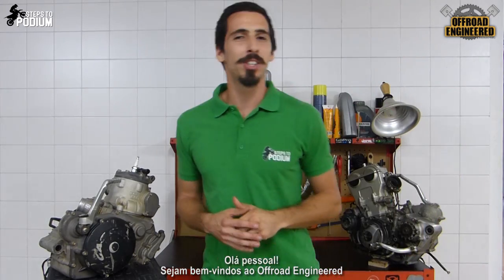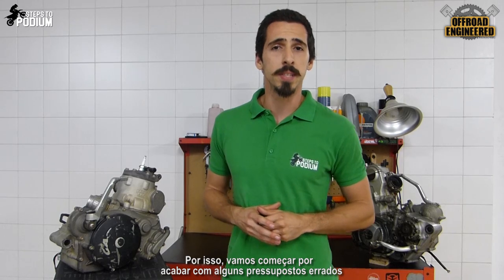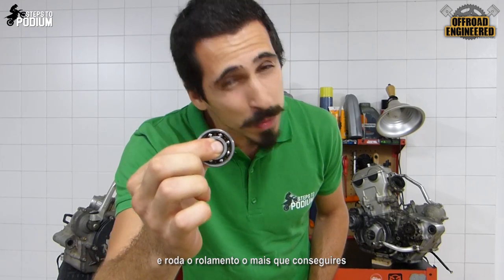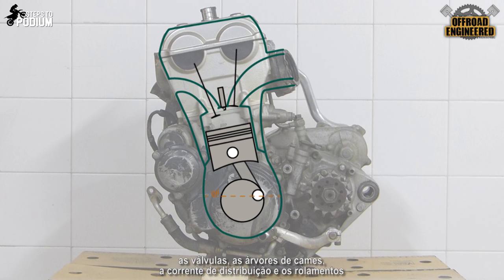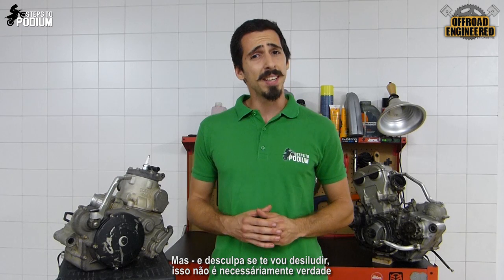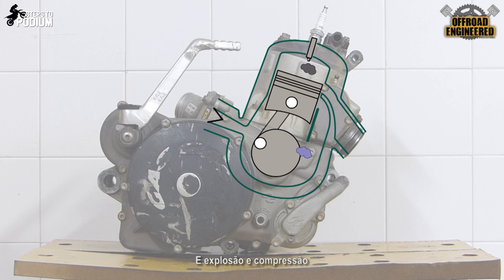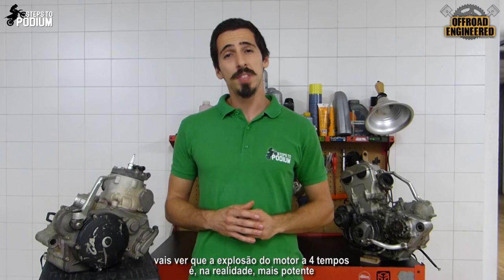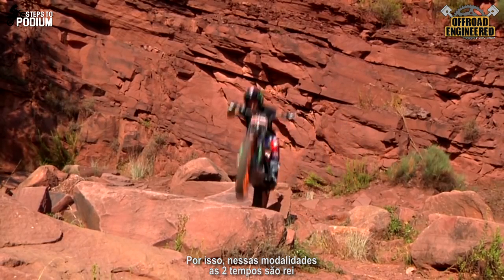2-stroke VS 4-stroke | Offroad Engineered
There is a question that fires debate among riders and fans since the beginning of the dirt bike history: are 2-strokes better than 4-strokes? Or is it otherwise?
In order to try answering this question, I'll explain how the 2-stroke engine works, as well as the 4-stroke, while breaking down some misconceptions about both engines.
Next time you decide to buy a bike, you'll know exactly which one is more suited for you!

0:00 Intro
0:36 Misconception about weight
2:12 Misconception about power
3:49 Which one is more suited for...?

Cheers!